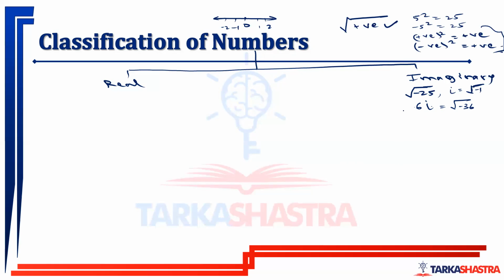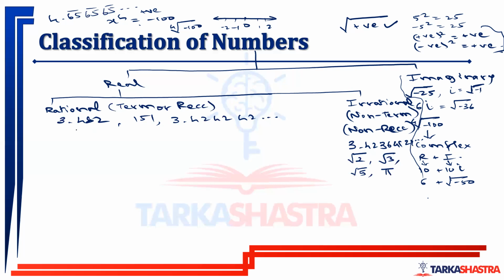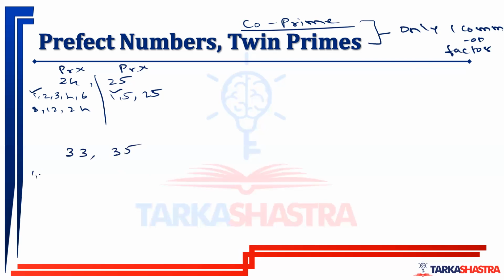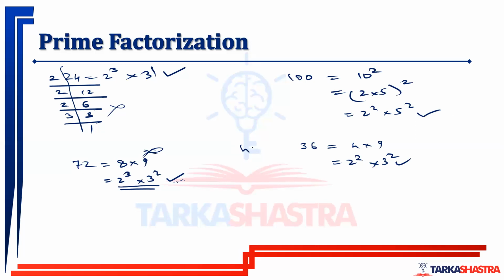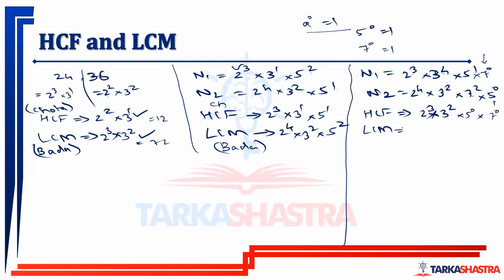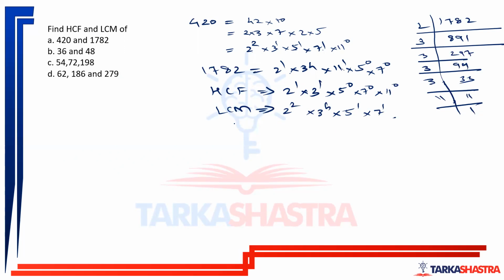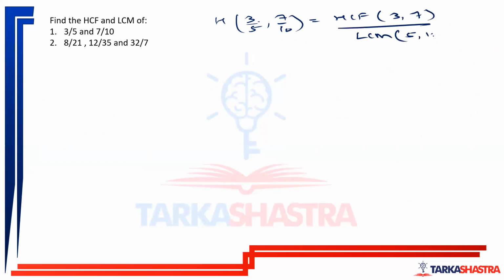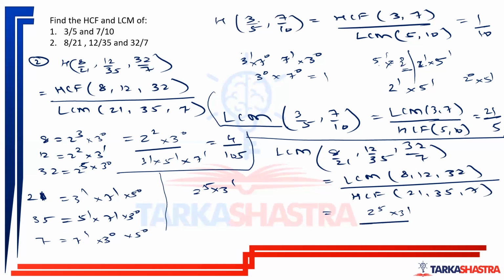Basic Session 17 | Numbers - I - Classification, Prime Factorization, HCF and LCM